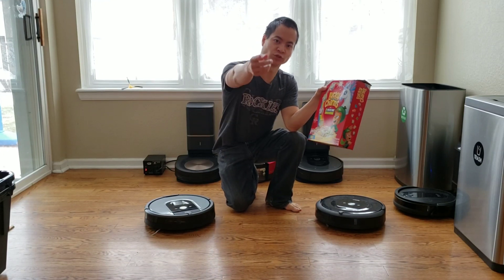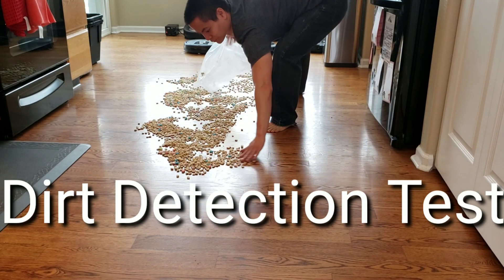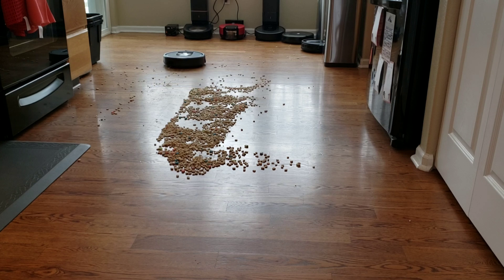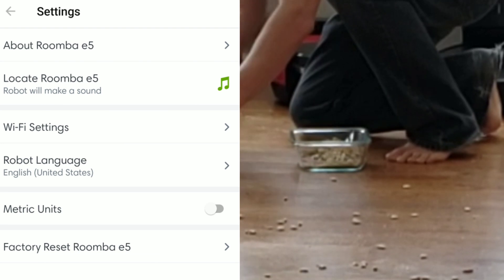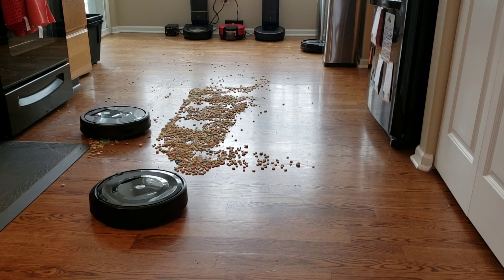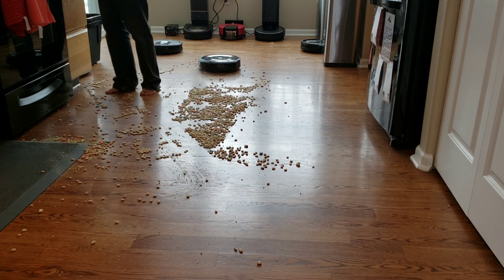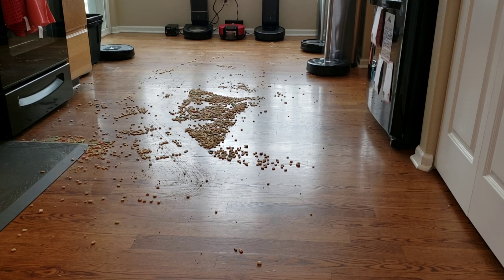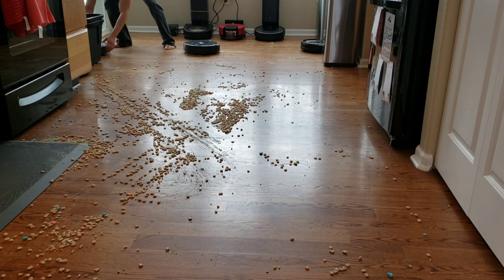iRobot Roomba Dirt Sensor Test. Robot makes a huge MESS 🥺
What Happens when Dirt Bin is completely FULL 🤔 Roomba Advance Dirt Sensor Test and FAIL 😋

Amazon

Last Chance $300 Off Select Models!!!
Roomba i7+ Sale Price $699 Originally $999

Roomba s9+

Roomba 675 Wifi: NOW $199
Save: $100 Originally: $299

iRobot industrial leading dirt detection sensor is the best you can buy. Both the iRobot Roomba 960 and e5 have a advance dirt sensor that can detect excessive amounts of dirt and spend extra time in that area.

Only one of the Robots have the ability to stop when the Dust Bin is full. The other robot will continue cleaning regardless if the Dust Bin is Full and overflowing back onto the floor.